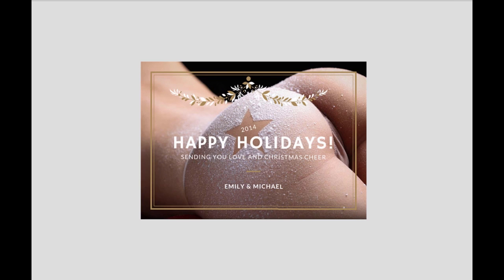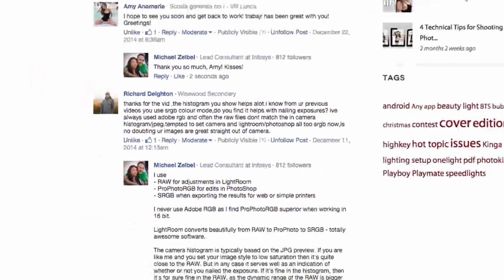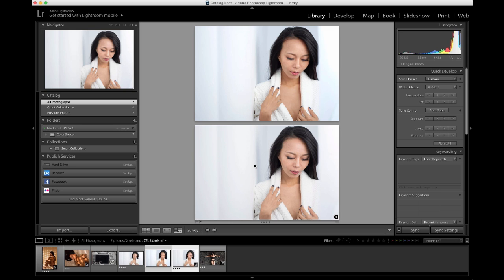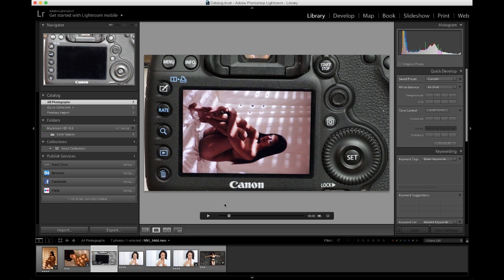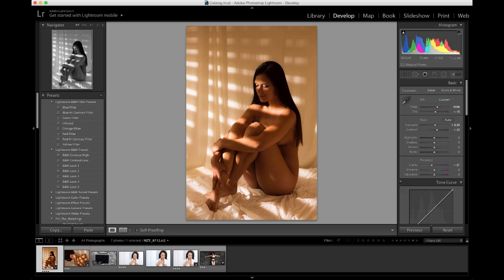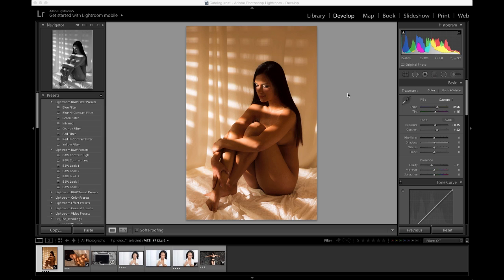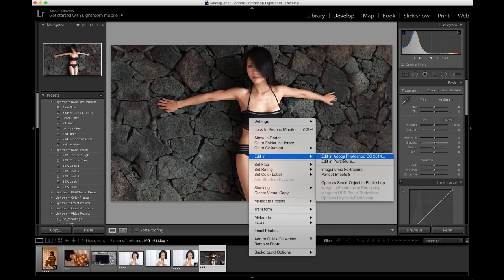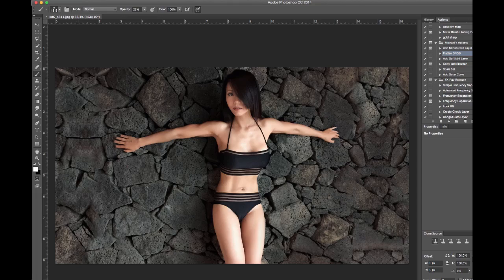Using color spaces and the in-camera histogram in your photography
- Today's question is about the in-camera histogram (which I use all the time) and also about working with different color spaces such as sRGB, Adobe RGB and ProPhotoRGB.

I use
- RAW (propriatary color space) for all adjustments in LightRoom
- 16 bit ProPhotoRGB for all edits in PhotoShop
- SRGB whenever exporting the results for web or simple printers

I know some gurus will not like it but I never do anything in Adobe RGB. I don't see any sense using it.

Histogram: The in-camera histogram is based on a JPG preview and might indicate a slightly lower dynamic range than what the RAW file actually provides me. This means, if I nailed the exposure according to the in-camera histogram, then the RAW file will be excellent.

The thing that I mention in the video when talking about the striped pattern that I flashed accross the scene is the

The patterns were part of Good Light! Magazine Issue 7

Model: Victoria Sweet